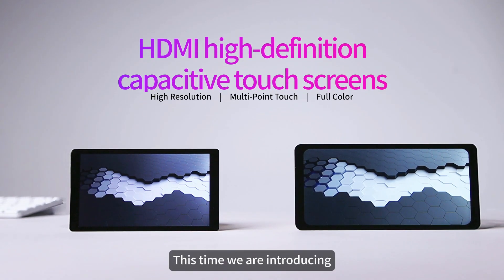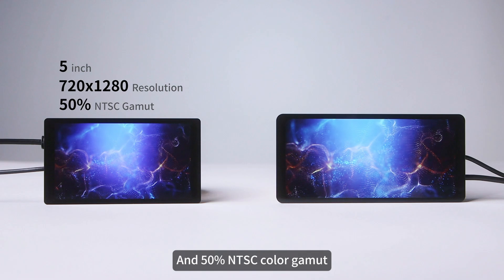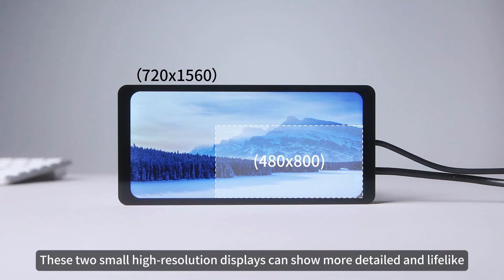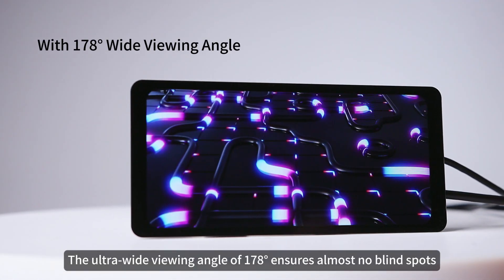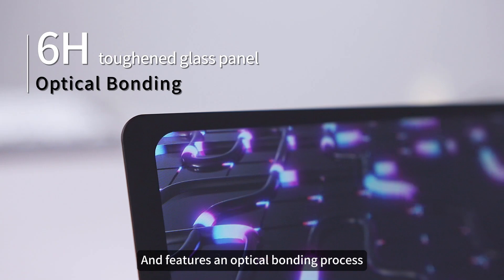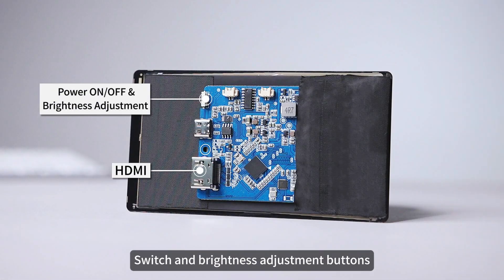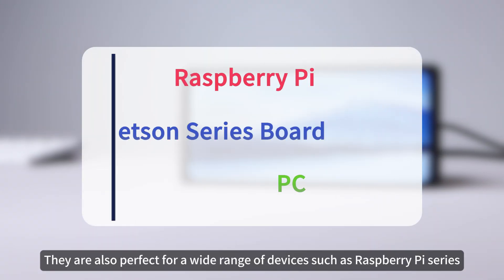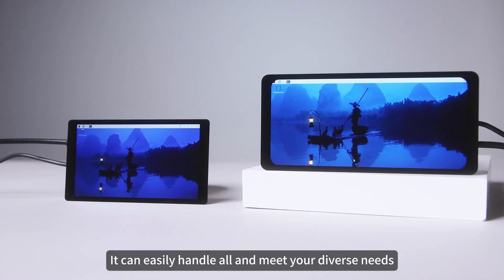Touchscreen monitor, in 5inch or 6.25inch, HDMI touch display, IPS panel, for Raspberry Pi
Capacitive touch screen with high-definition resolution, compatible with most standard HDMI devices.
It features a thin and light body, a rigid tempered glass cover, excellent display performance, and a smooth multi-touch effect.
It supports Raspberry Pi OS/Ubuntu/Kali and Retropie and Windows 11/10/8.1/8/7